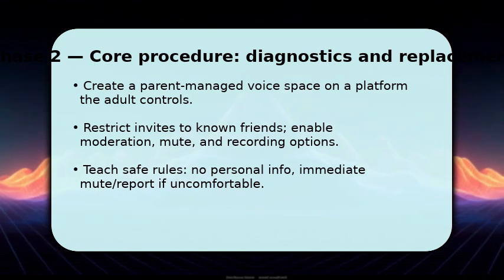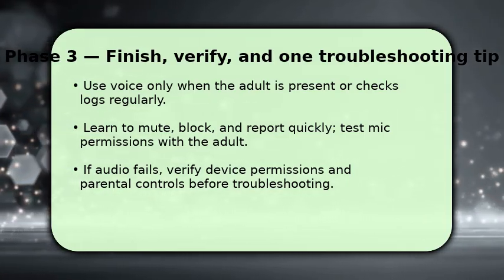How to Use Voice Chat in Roblox If You Are Under 13 (only Way)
How to Use Voice Chat in Roblox If You Are Under 13 (only Way) | 🔒 Surfshark VPN Deal — Stay private and secure. $1.99/mo + 3 Months Free ▸

This video provides a comprehensive guide on how to engage in voice chat within Roblox, tailored for users under the age of 13. It covers privacy settings and safe communication practices essential for young gamers.

Roblox, voice chat tutorial, how to use Voice Chat in Roblox, safe gaming environment, privacy setting guide, communication practices